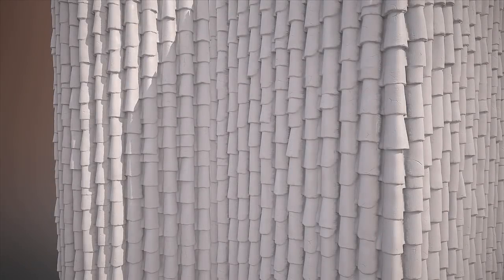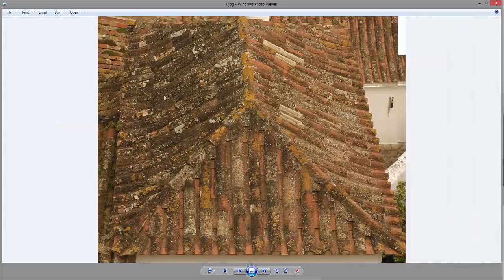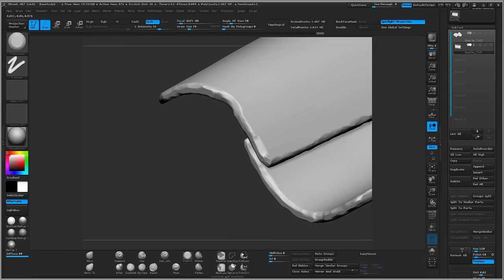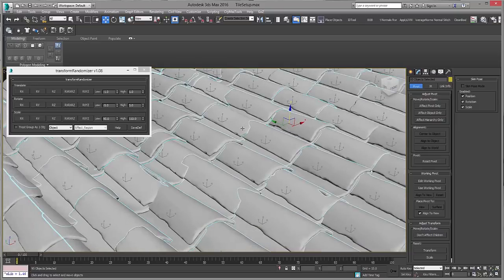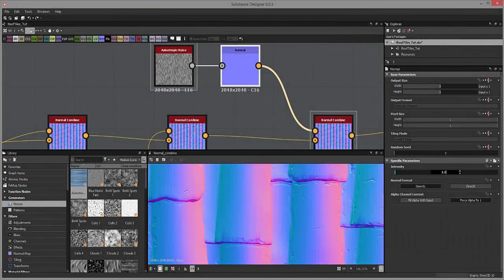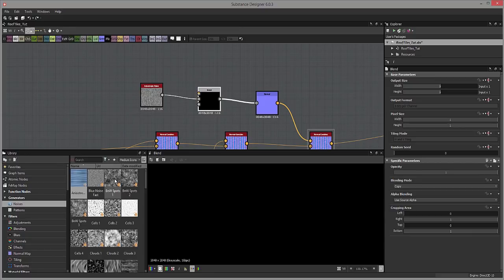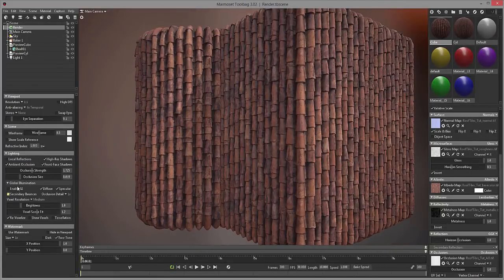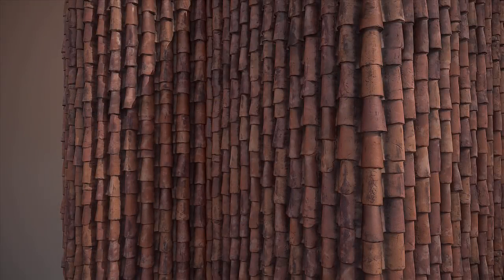Roof Shader in Substance - (3dm Promo)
In Roof Shader in Substance Designer tutorial we will go over on how to create a roof texture using 3ds Max, Zbrush and substance designer. We will first create our low poly tiles in 3ds Max, after that we will go into Zbrush and sculpt a few variations of our tiles, before adding some nice damage and then optimizing it so that we can export it back to 3ds Max. Back in 3ds Max we will setup out texture so that it will tile perfectly and so that it has a lot of vatiation in size, rotation, and shape. We will also make everything ready for baking like assigning different materials for the color map. Once that is all done we will set up a baker scene in Marmoset Toolbag 3 and bake out all our texture maps in using their new baker. When all the baked maps look good we will then move into Substance Designer where we will start creating our final texture maps. We will first improve the normal map with smaller details and then create our final albedo, roughness, and mattalic map. We will wrap things up with a final polish over the entire texture and render the final texture in Marmoset Toolbag 3.